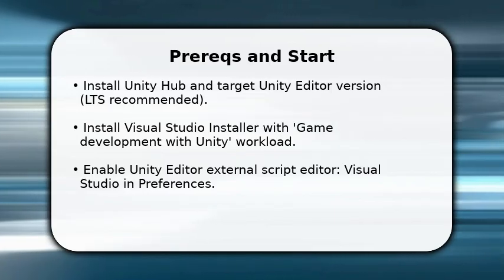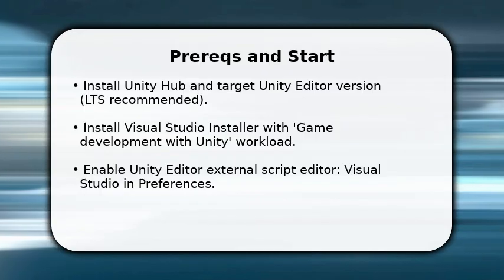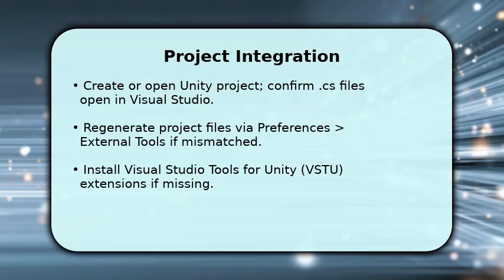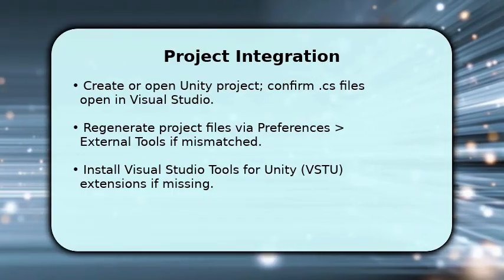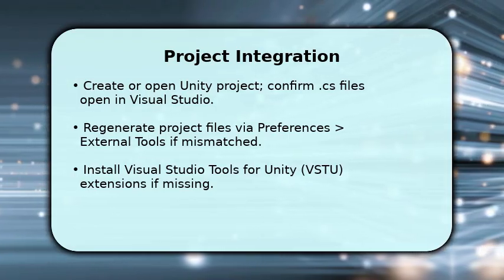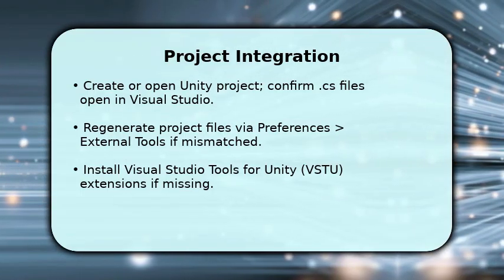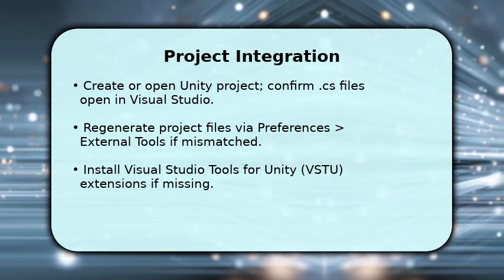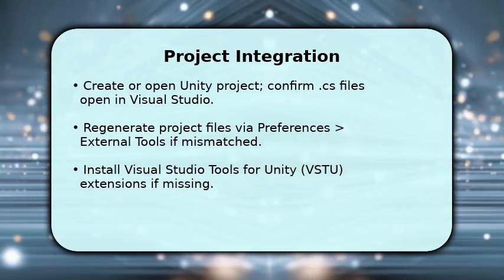How to Setup Visual Studio with Unity (only Way)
How to Setup Visual Studio with Unity (only Way) | 🔒 Surfshark VPN Deal — Stay private and secure. $1.99/mo + 3 Months Free ▸

Discover the essential steps to integrate Unity into Visual Studio for game development. This video guides you through setting up your environment, configuring project files, and ensuring a seamless workflow between these two powerful tools.

Visual Studio, Unity Integration, Game Development Setup, IDE Configuration for Unity, Cross-Platform Game Tools